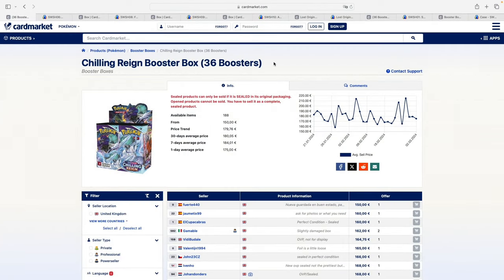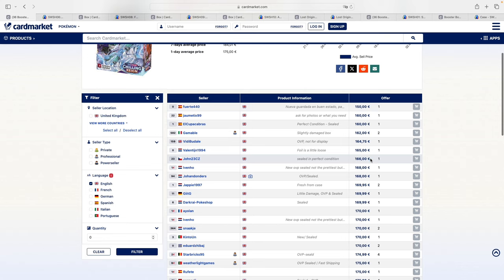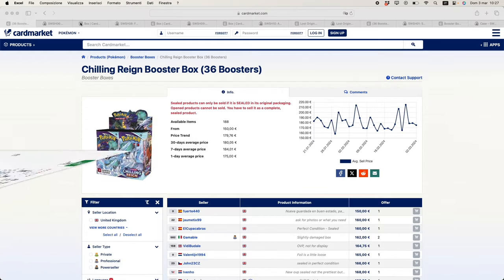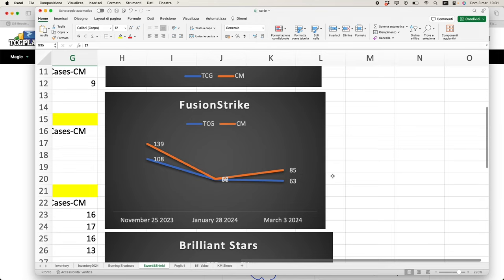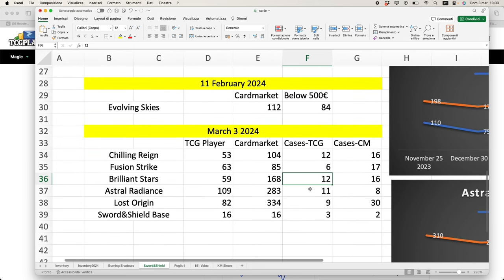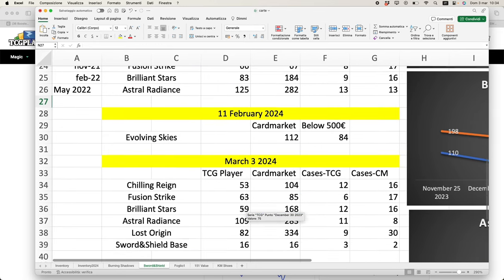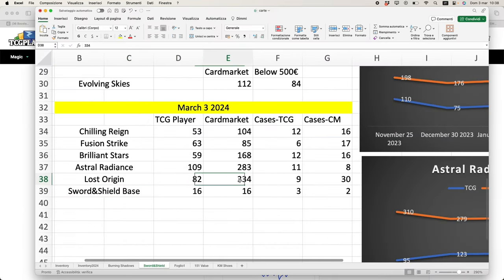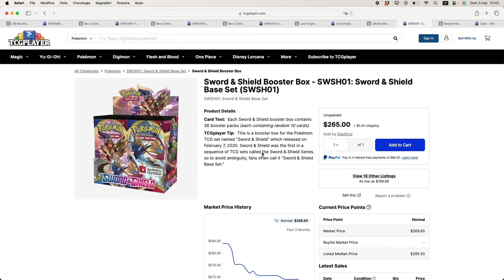The BEST POKEMON Booster BOXES to BUY Now || March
TIMESTAMPS
0:00 Announcement
1:12 Chilling
4:39 Fusion
7:47 Brilliant
9:58 Astral
12:48 Lost Origin

A deep dive into the core of every market: supply vs. demand. Looking at how many boxes are available in both the European and American market, taking a look at both Cardmarket and TCGPlayer listings.
What are these Sword and Shield Sets doing?